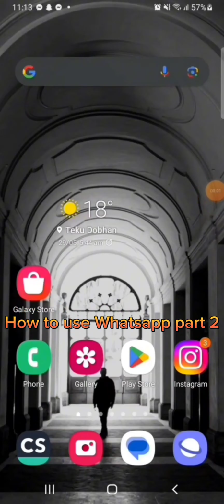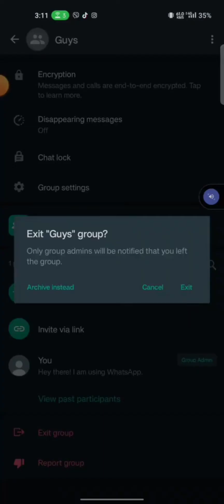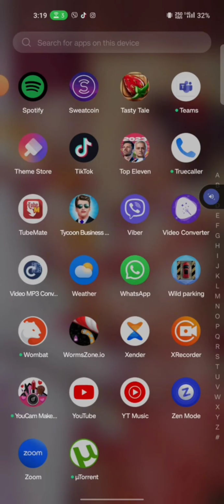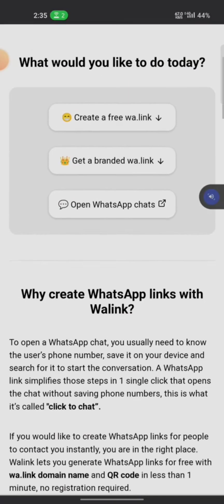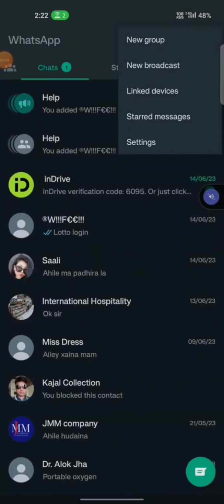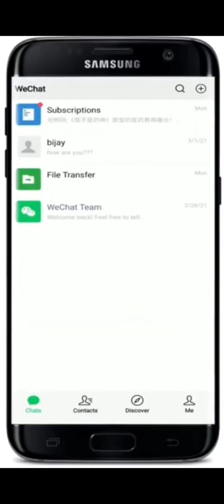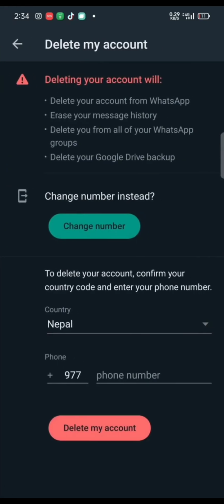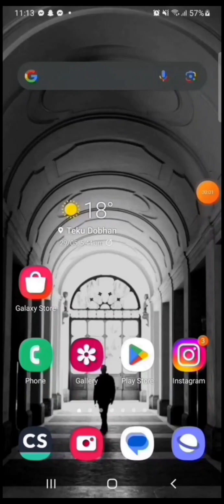WhatsApp Tutorial For Beginners 2023? (How to Use WhatsApp?) PART 2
Welcome back to our WhatsApp series! In this second installment, we delve deeper into the world of WhatsApp with advanced tips and tricks. Learn how to enhance your messaging experience, manage groups efficiently, and explore hidden features. Get ready to level up your WhatsApp game – watch now!"

0:06 delete whatsapp messages
0:42 delete a group on whatsapp
1:33 backup chats on whatsapp
2:15 enable end to end encryption in whatsapp
3:06 create your whatsapp link
3:59 pin whatsapp messages
4:34 appear offline on whatsapp
5:10 join whatsapp group with link
5:47 clear whatsapp storage
6:36 deactivate account
7:35 logout whatsapp